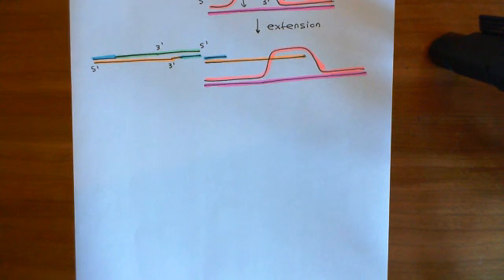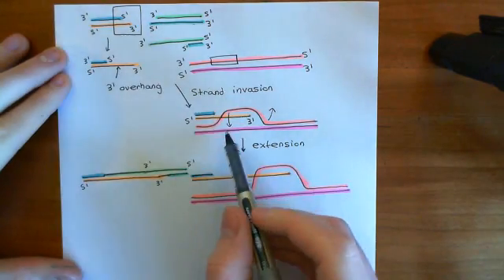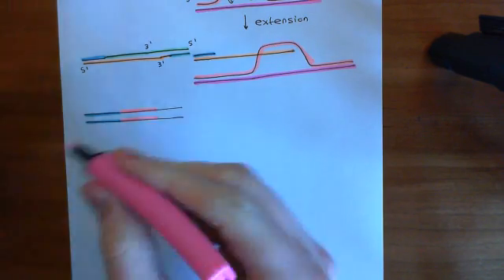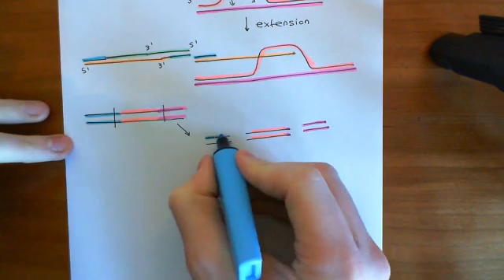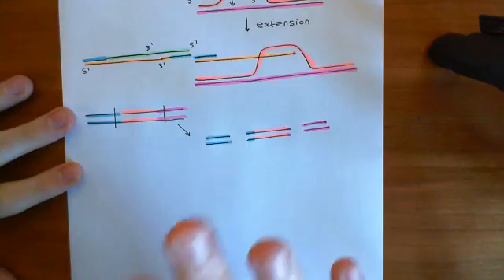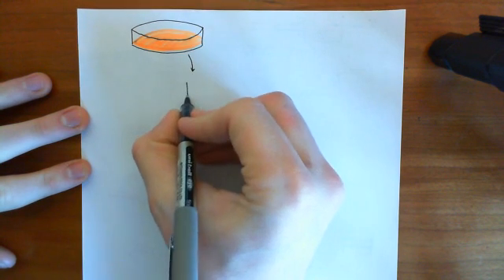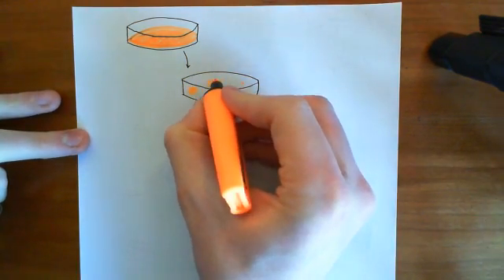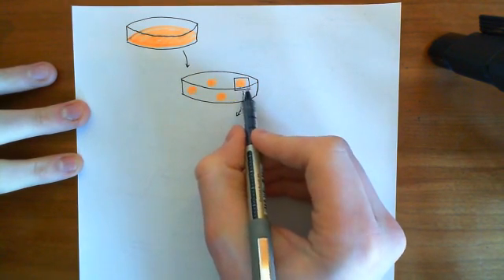The CRISPR-Cas9 System Part 4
In this video we discuss the CRISPR-Cas9 system. We first discuss its function as an adaptive immune system against bacteriophages in streptococcus pyogenes. Then we discuss its use in genetic engineering.